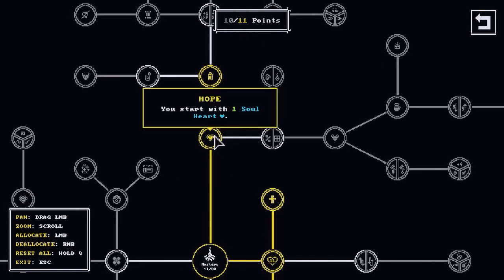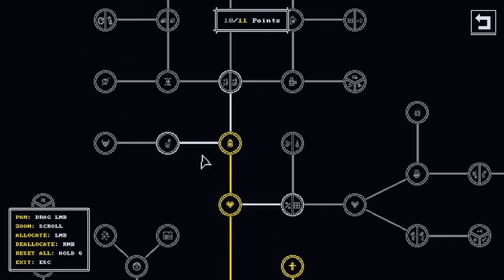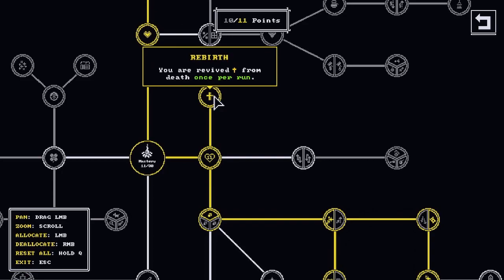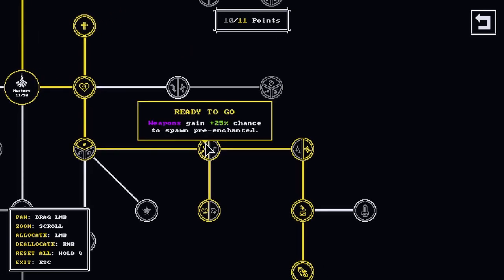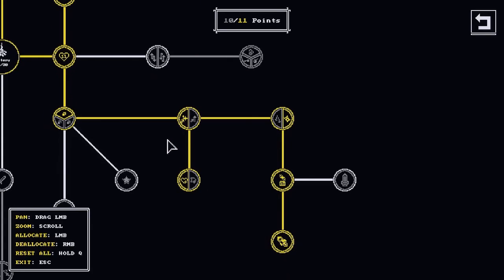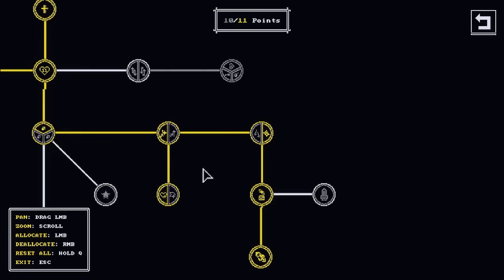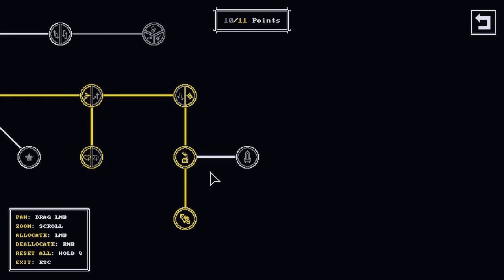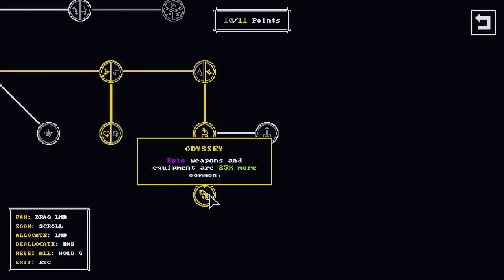Tiny Rogues Top 10 Masteries for Beginners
Tiny Rogues is a unique mixture of role playing game with bullet hell action and dark souls plus D&D elements! I appreciate you watching this beginners tips video. If you have any questions or more information as we are all learning as the game is still in early access please put it in the comments below.

00:00:00 - Intro
00:00:25 - Points 1-5
00:02:28 - Points 5-10